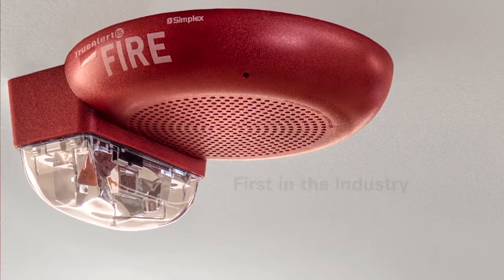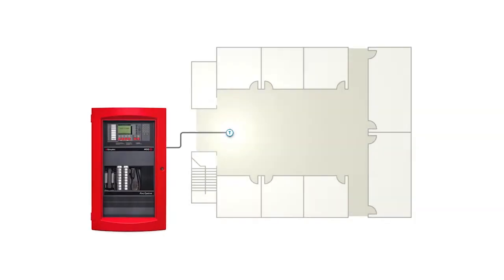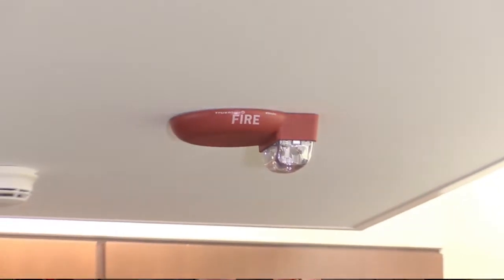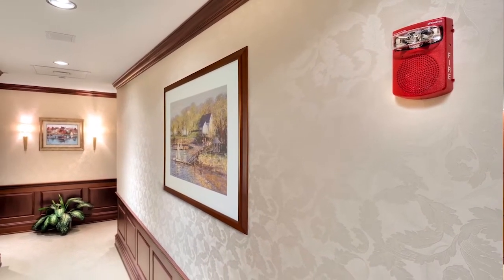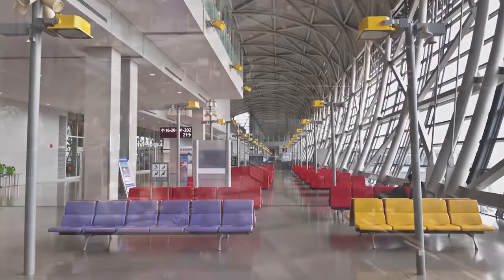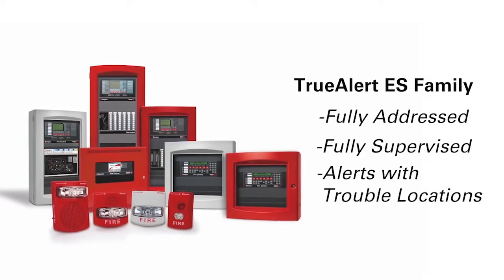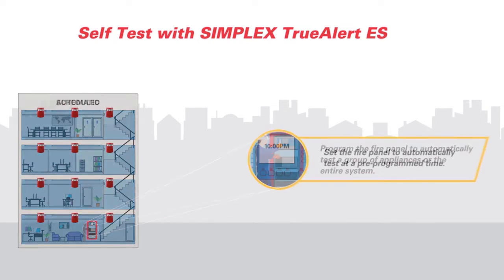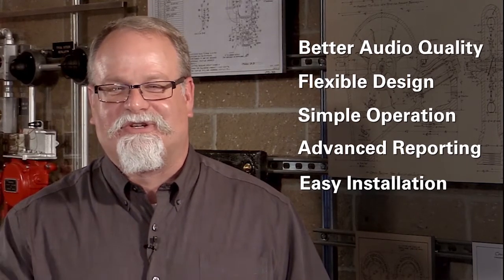Simplex TrueAlert ES Addressable Speakers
The new sound of safety: SIMPLEX TrueAlert ES audio speakers - the fire alarm industry’s first addressable speakers with individual speaker audio on-off control - take notification to another level of performance, safety and value for architects, engineers, installing contractors, building owners and facility managers. TrueAlert ES addressable speakers are specially designed to provide higher quality audio output, improved aesthetics and sophisticated emergency message delivery.